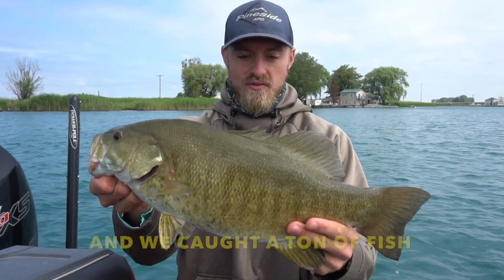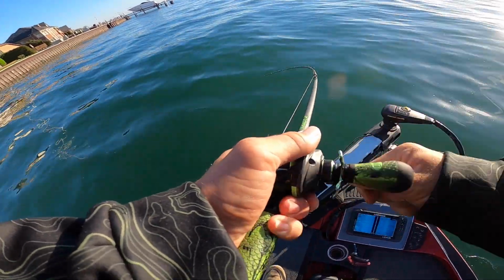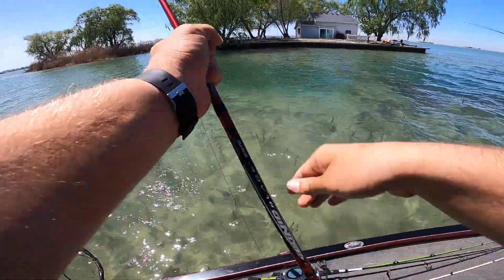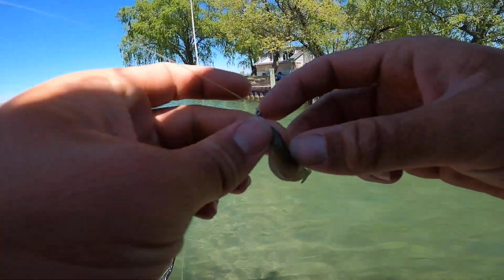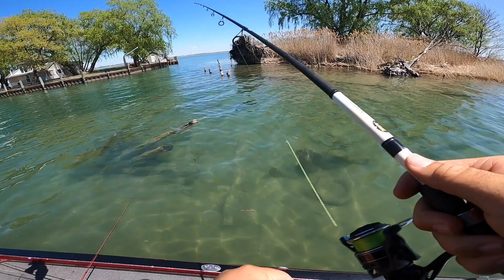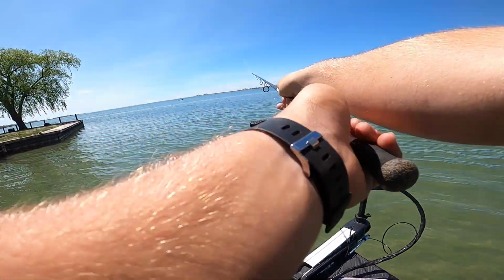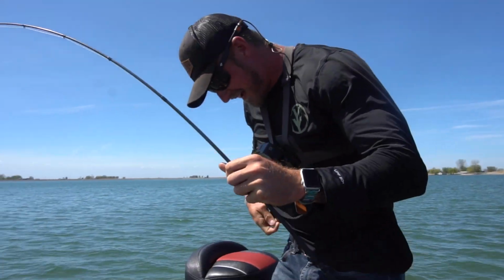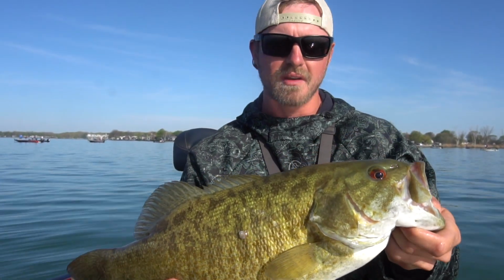Chasing His Personal Best Lake St Clair Smallmouth Bass - Fishing Lake St Clair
Spring Lake St Clair Smallmouth Fishing is some of the best times to Fish Lake St Clair to target your personal best. My buddy Marshall came up from Georgia to fish with me searching for his personal best smallmouth bass of a 5 pounder. Hope you enjoyed today's video!

*Camera Gear*